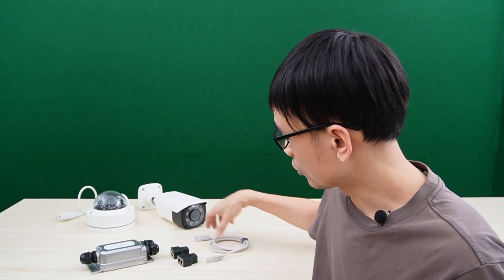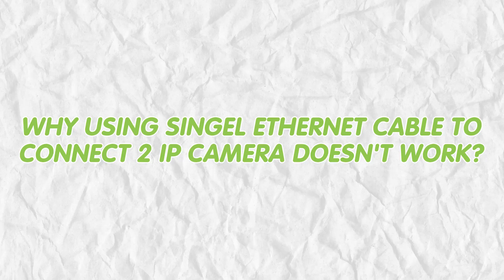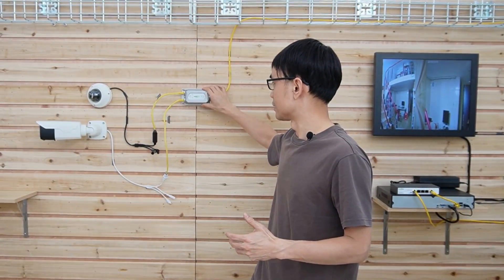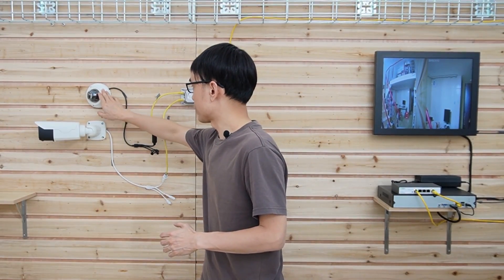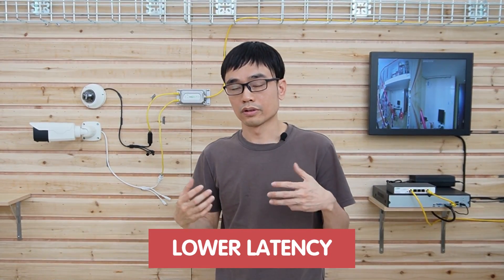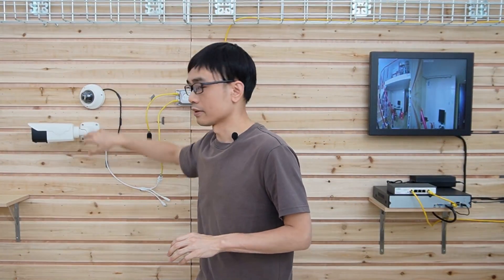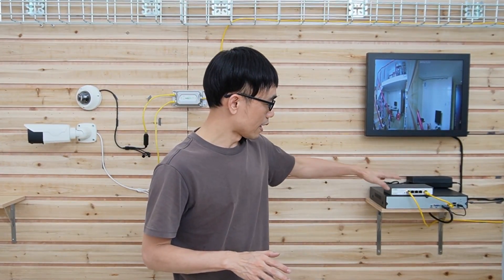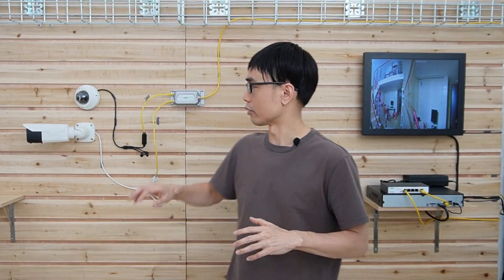Install Two IP Cameras over One Cat5e Cat6 Cable(New Method)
Using a single Ethernet cable Cat5e/Cat6 to connect two IP cameras with a cable splitter may not work in some situations. This video will elaborate on the reasons and gives a new method, PoE extender, to get install two IP cameras over a single Cat5e/Cat6, you will grasp some tips to finish the setup as well.

0:00:00 New Method to Reuse the Existing Network Cable
0:00:34 The Reasons Why Using Ethernet Splitter Won't Work
0:01:19 PoE Extender(One In Two Out) Introduction
0:01:44 How to Use PoE Extender to Connect 2 IP Cameras over Single Cat5e/Cat6 Ethernet Cable?
0:06:28 How to Install Multiple IP Cameras over Single Cable?